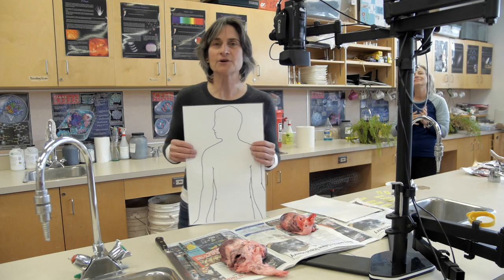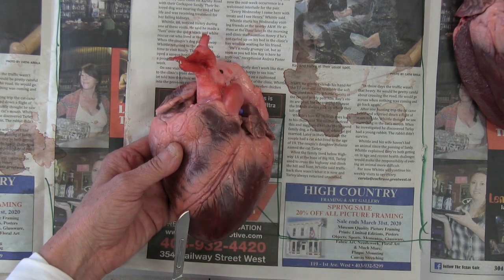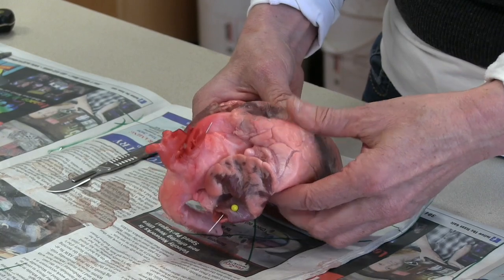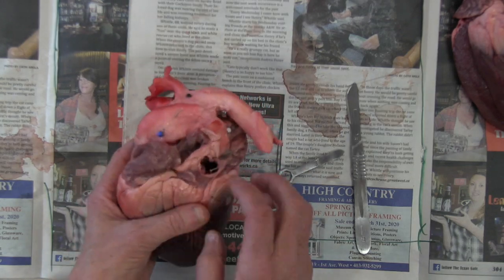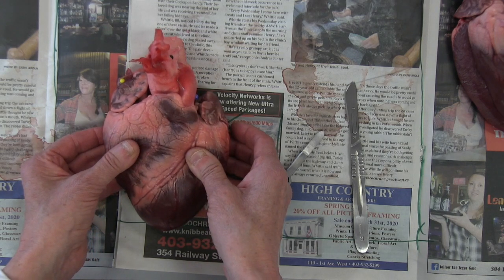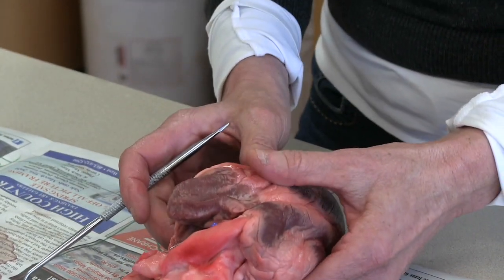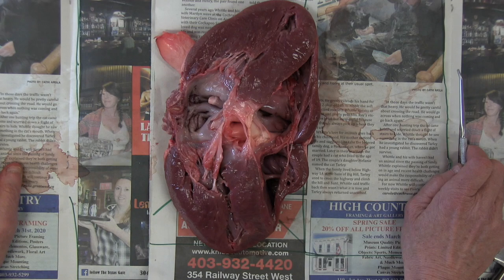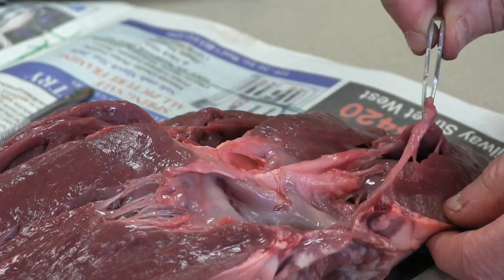Science 30 | Heart Dissection